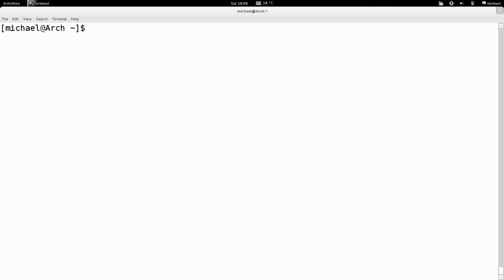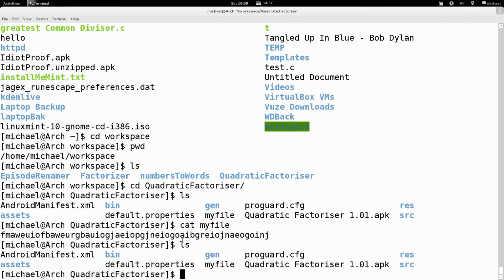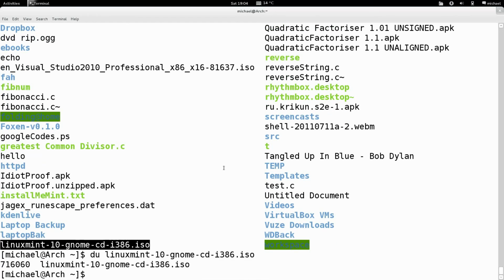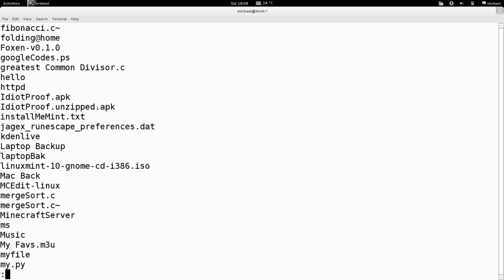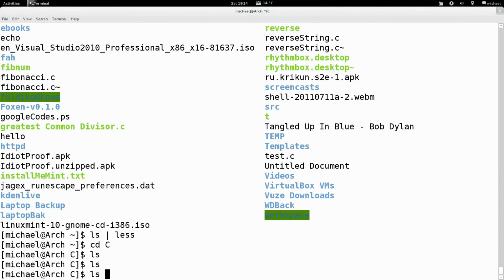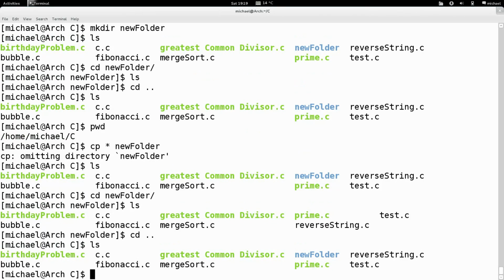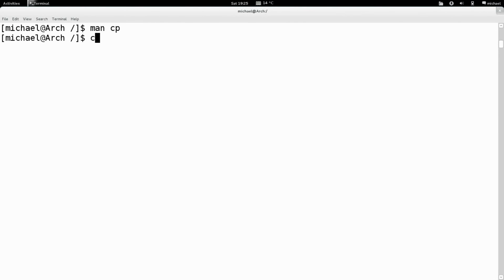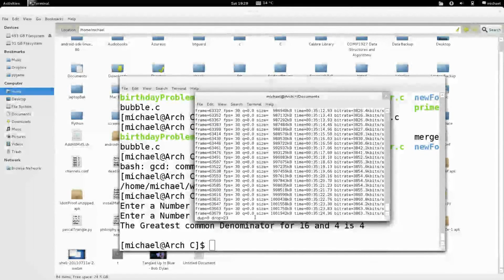UNIX Tutorial For Beginners Part 1 Intro And Navigating the Filesystem